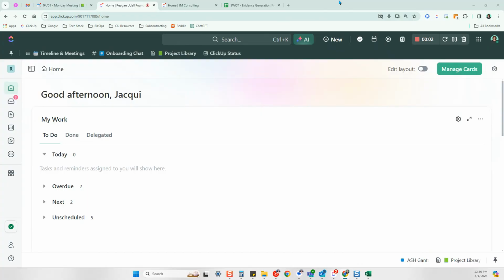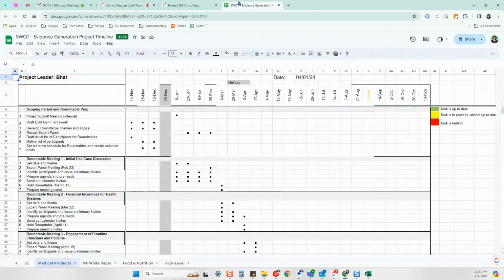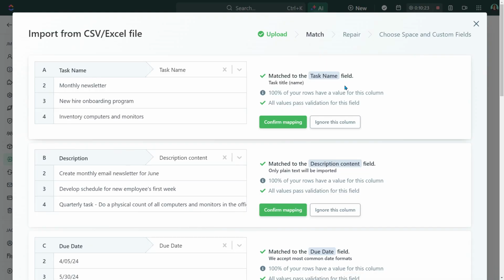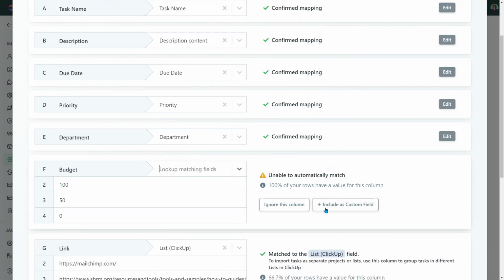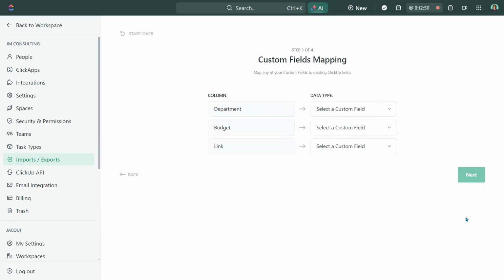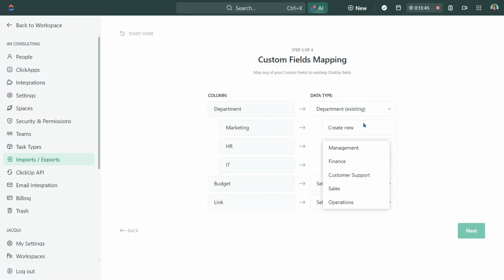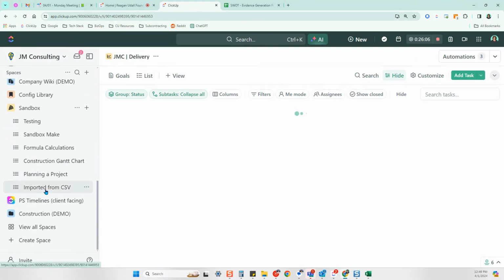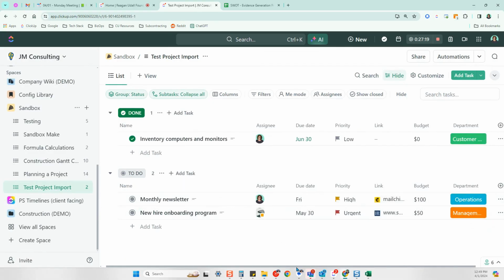ClickUp: How to import anything from Excel or CSV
Ready to move your work into ClickUp? In this video, I’ll walk you through the step-by-step process of importing your tasks and data from a CSV file directly into ClickUp using the Spreadsheets importer. Whether you’re switching from another tool or organizing your workflow, you’ll learn how to:

- Prepare your CSV file for a smooth import
- Map your columns to ClickUp fields and Custom Fields
- Review and confirm your data before importing
- Find and organize your imported tasks in ClickUp